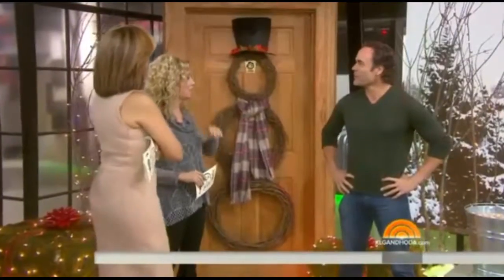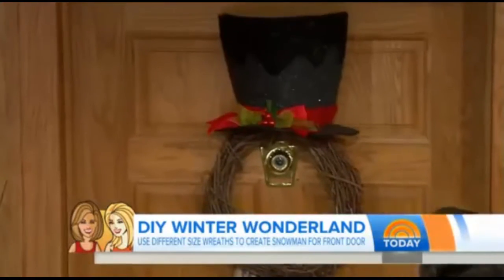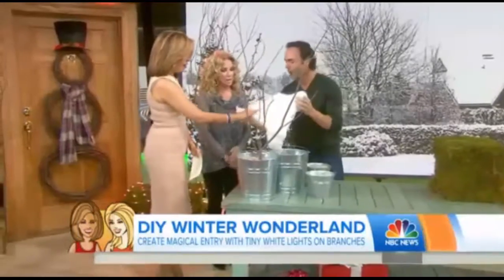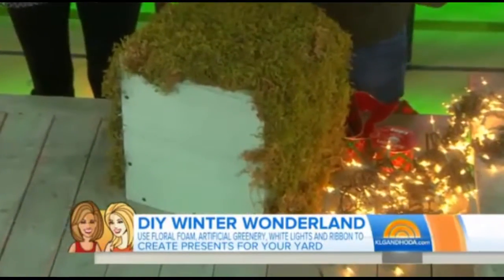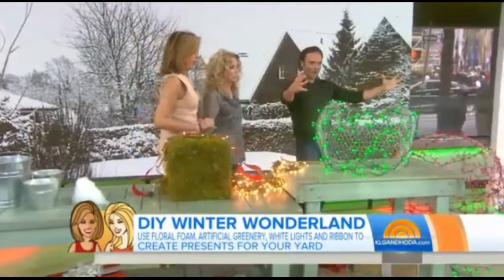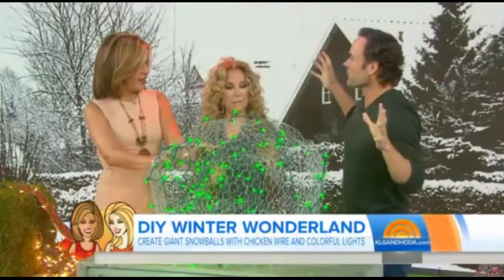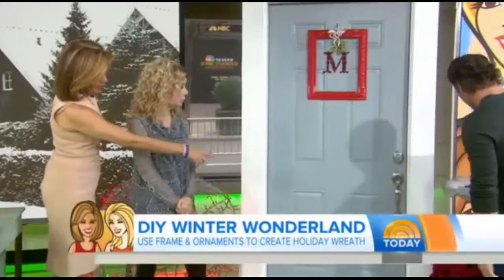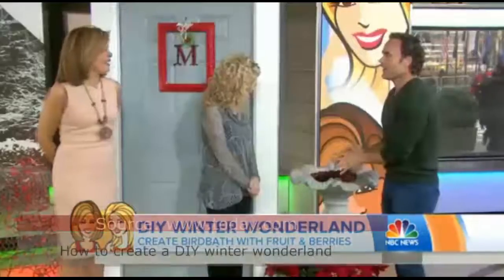How to Create a DIY Winter Wonderland | How to Create Door Wreaths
How to create a DIY winter wonderland
Looking for holiday decorating ideas? Matt Blashaw of DIY's "Yard Crashers," shares how to create an inviting home for the festive season. He suggests using various wreaths to create snowmen for your front door and more.